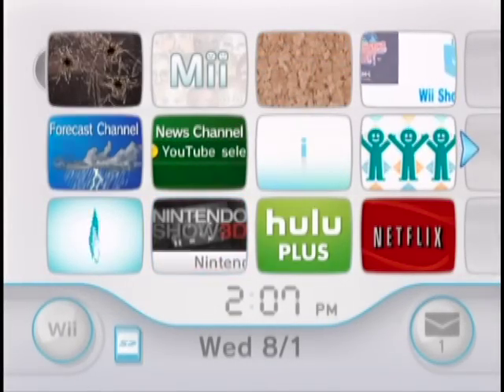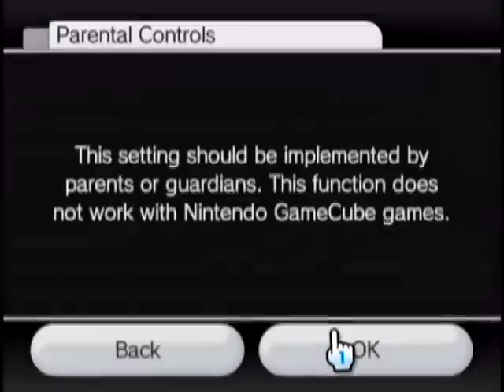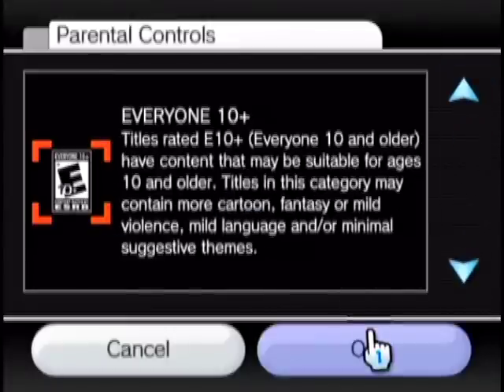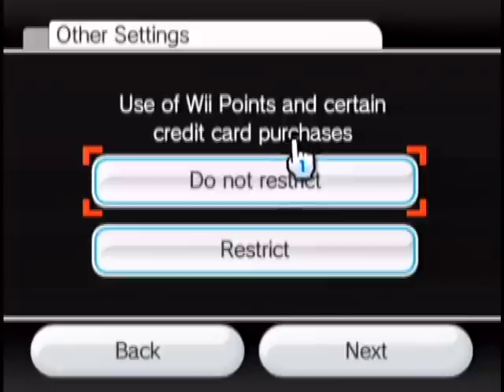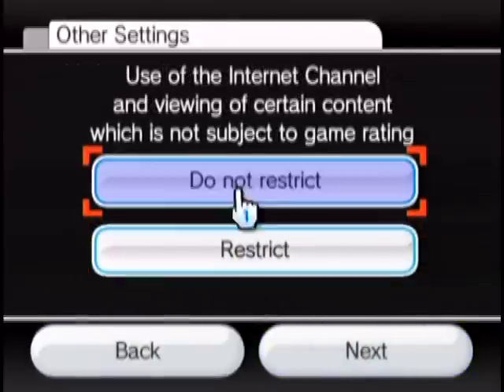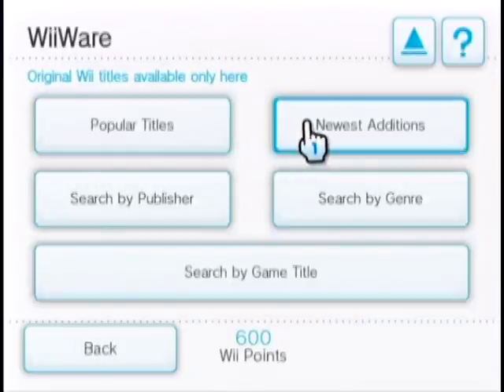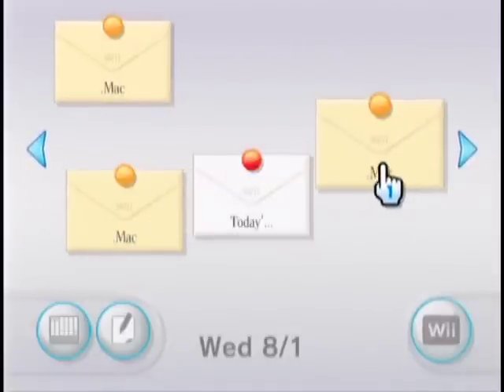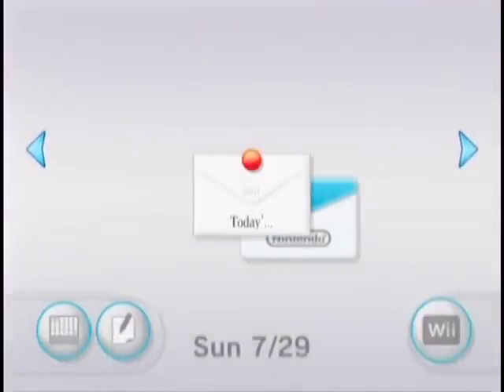Wii Parental Controls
How to set up your Wii Parental Controls and manage the useage fo the Wii.